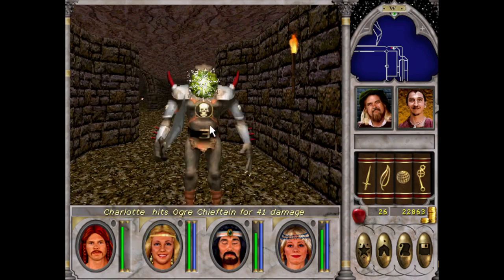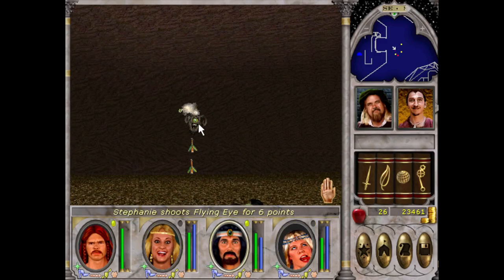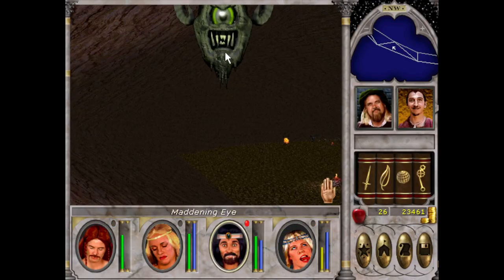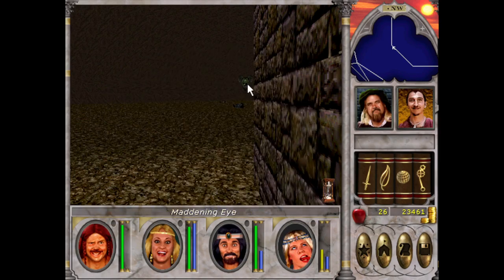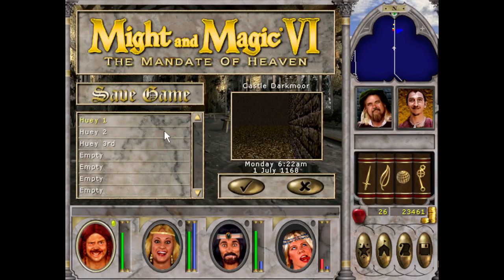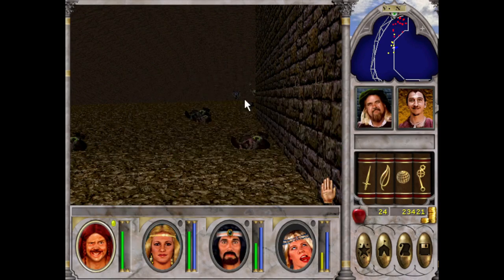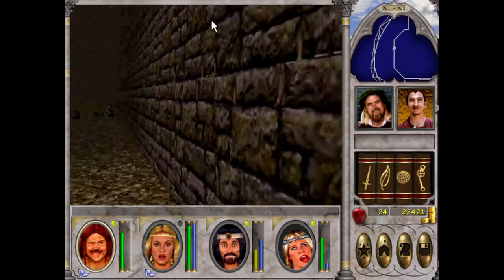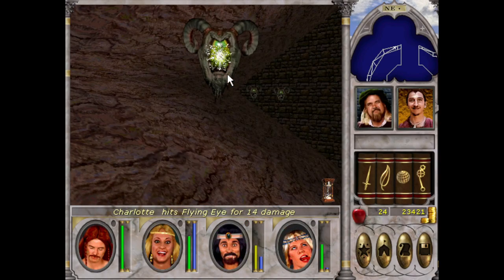[037] Let's Play Might & Magic 6: Mandate of Heaven - EYEBALLS... Castle Darkmoor Part 2!!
Maddening eyes do in fact make you... go mad... :D